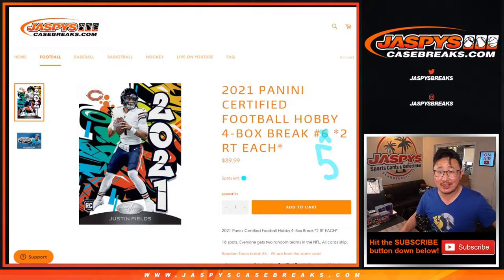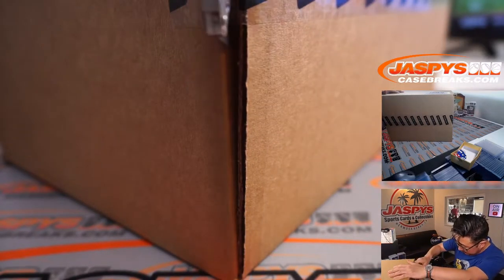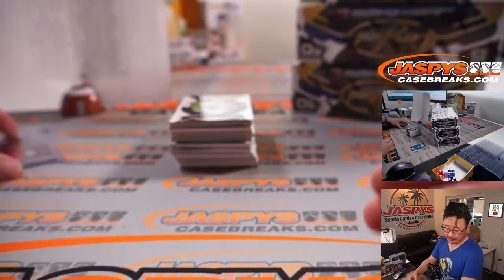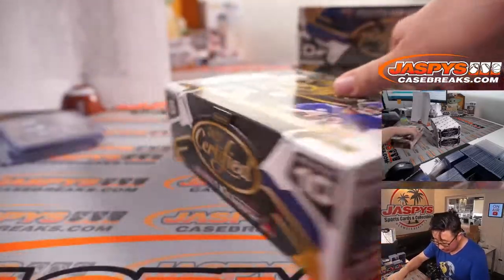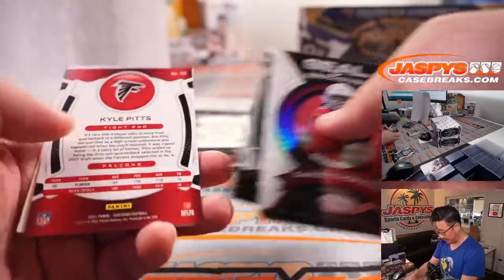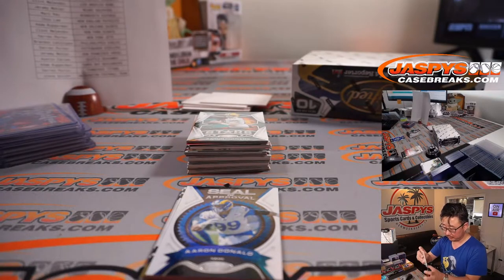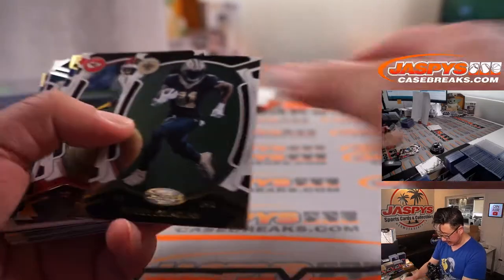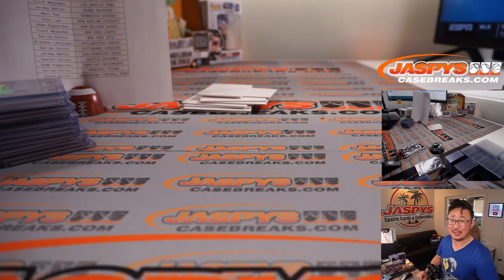Th, 08.26.21 // 2021 PANINI CERTIFIED FOOTBALL HOBBY 4-BOX BREAK #5 *2 RT EACH*